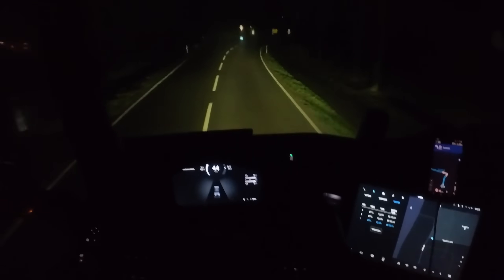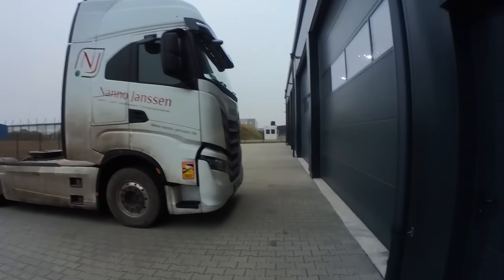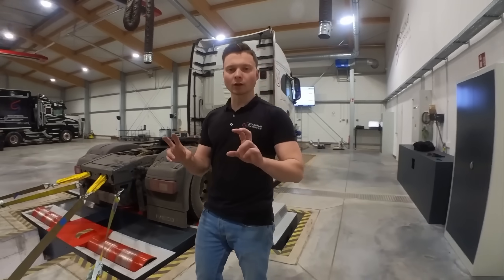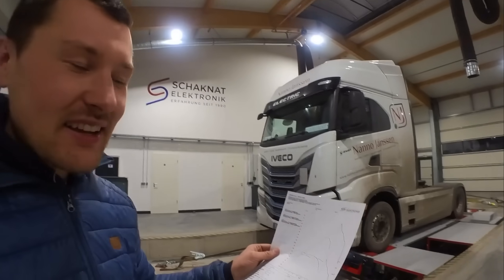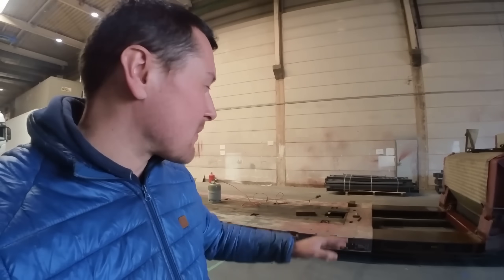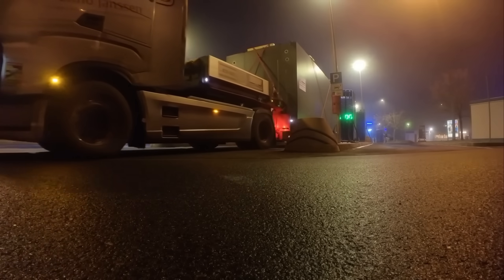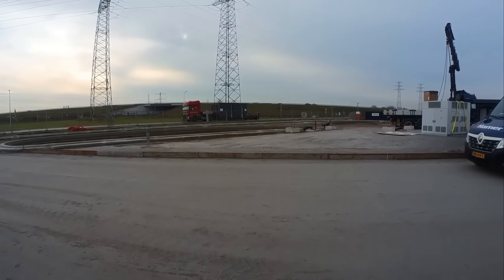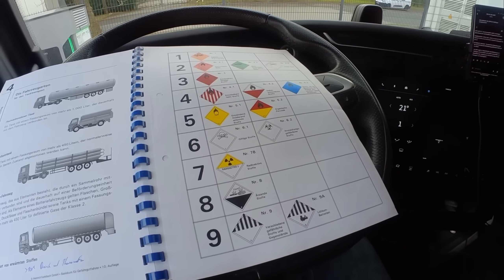Heavy Duty Transport is actually easy with an E-Truck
This week I pick up a low-bed trailer formy Iveco S-eWay. It'll be needed the very next day, as I transport a module for a Milence truck charging park in Zwolle in the Netherlands. I also test bench my trucks to find out how much power the Iveco's electric axle really has.

This video is rewritten, re-edited, and dubbed from German into English.